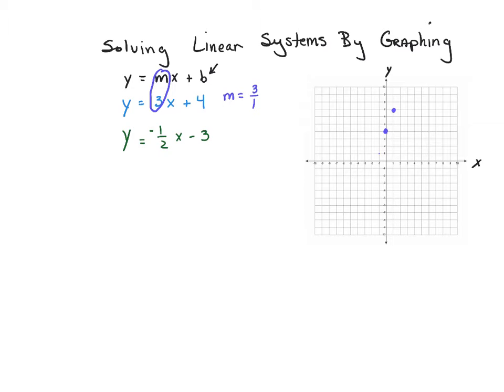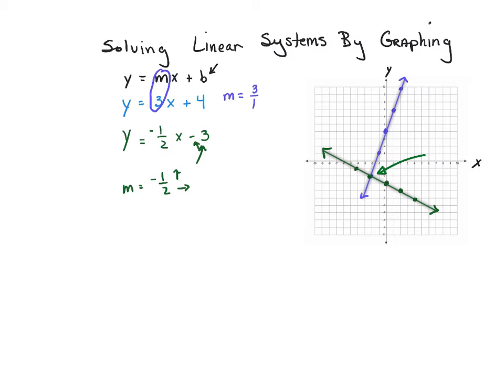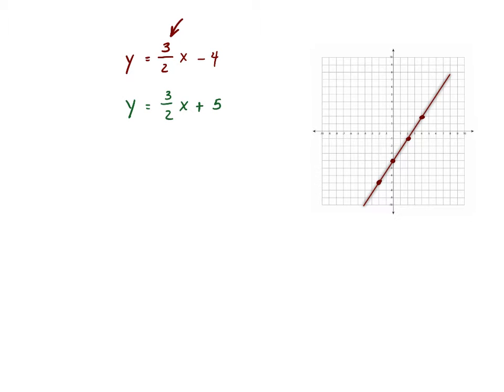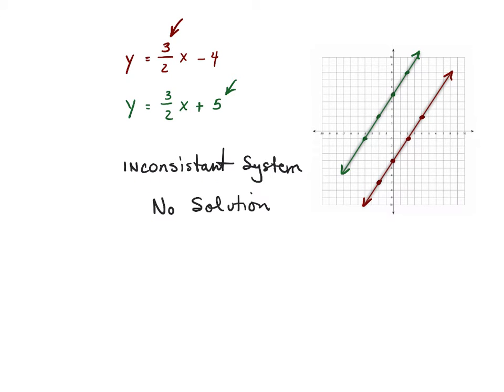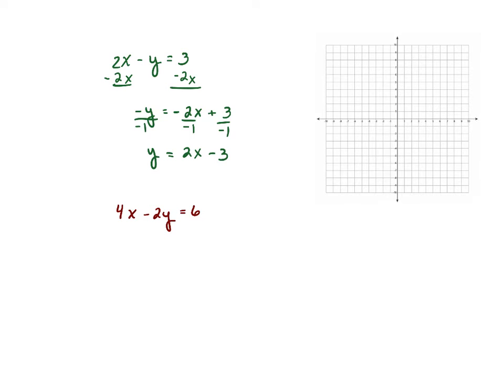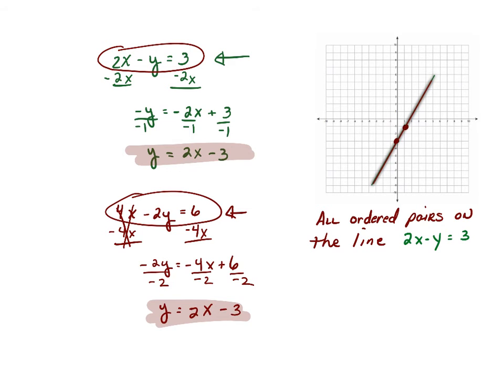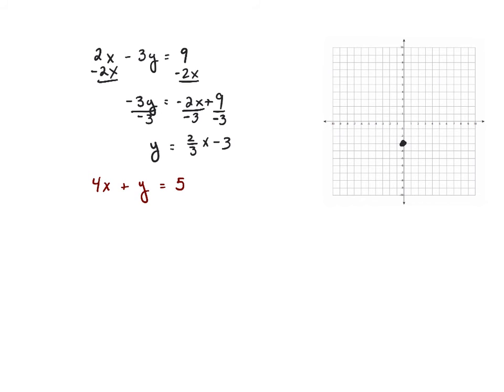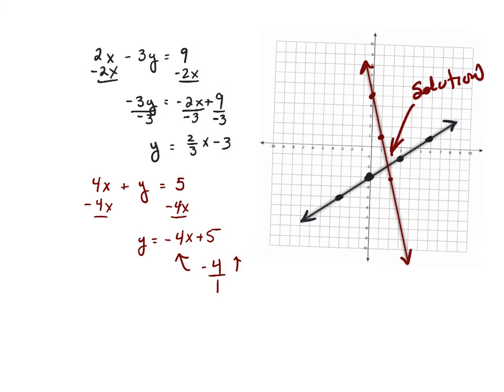Algebra 2 Solve Systems by Graphing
Lessons in Algebra 2 Solving linear systems by graphing